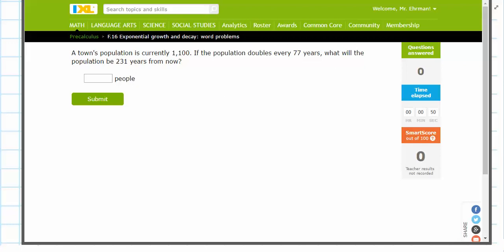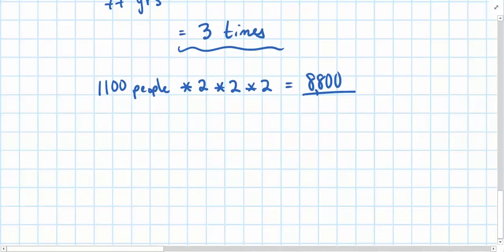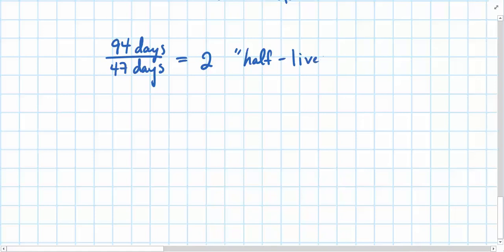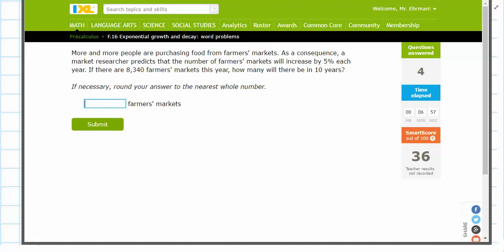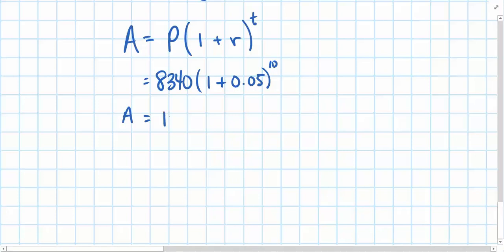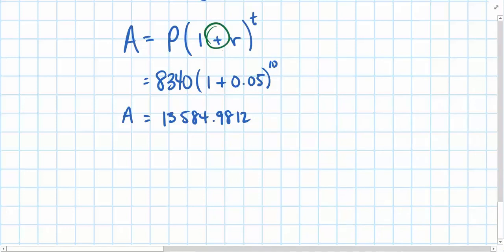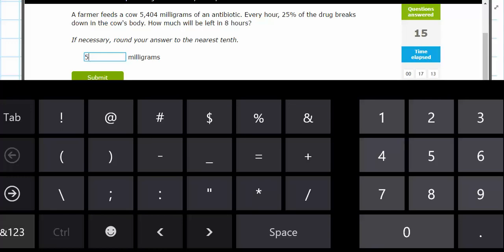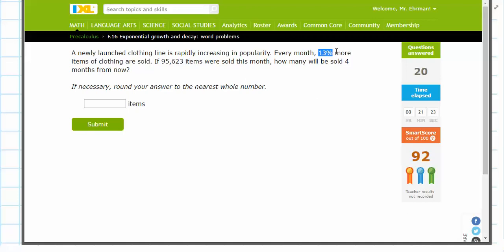PreCalculus F16 IXL